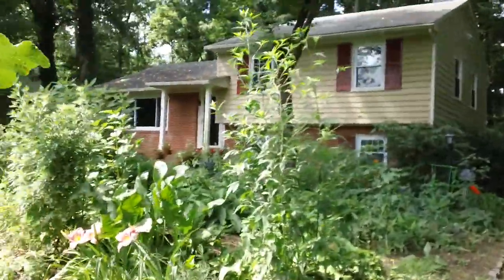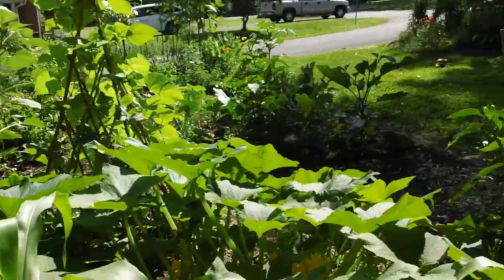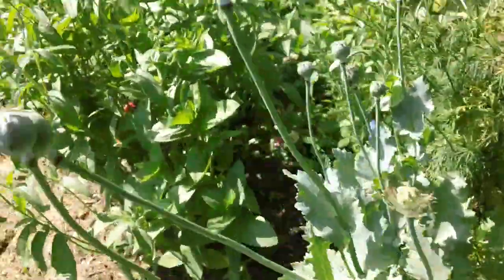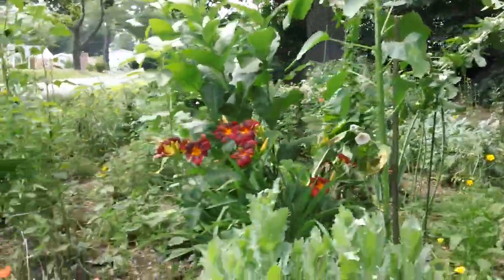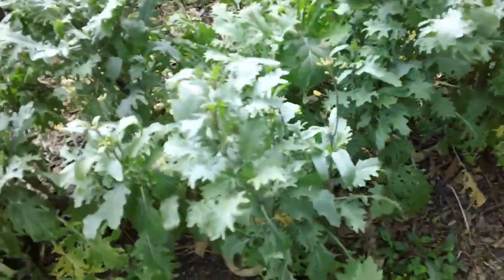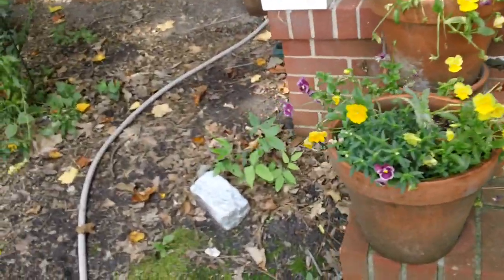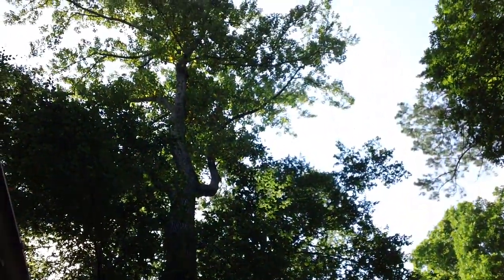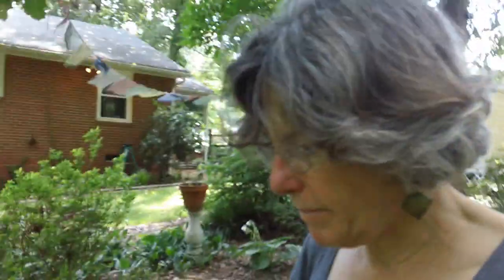garden update June 19